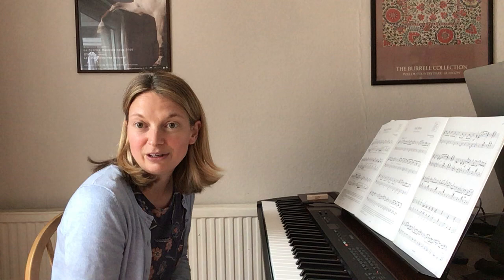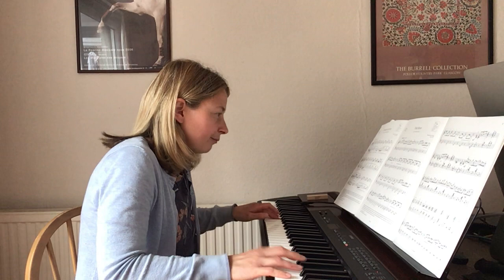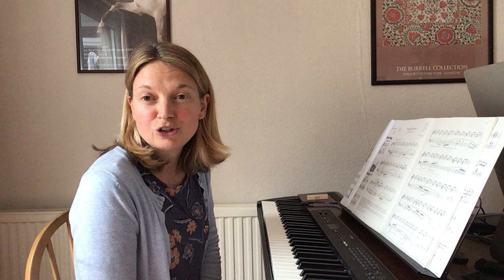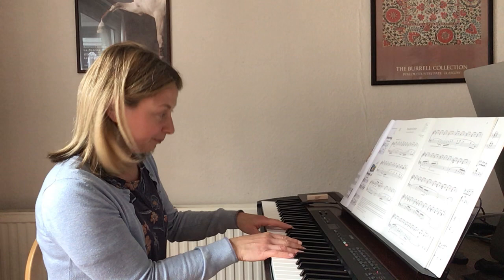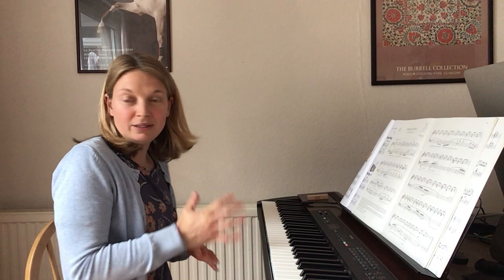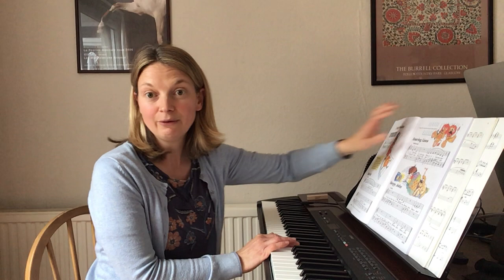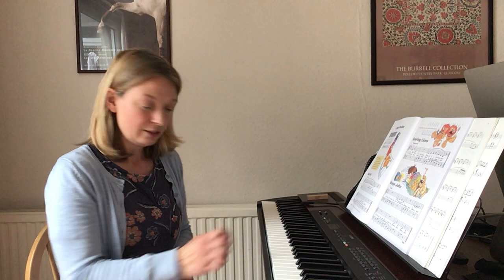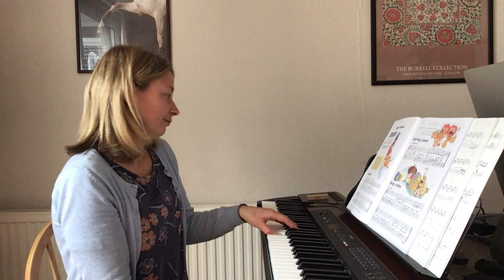Ms Aspley talks about the Piano - ELC IMS Instrument Demonstrations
Ms Aspley in now offering Piano lessons at Musselburgh Grammar School, Stoneyhill Primary School and Pinkie St Peter's Primary School. She also teaches the flute, clarinet, oboe, bassoon and saxophone.

She would love to hear from you now if you'd like to start instrumental music lessons in these schools. for more details.